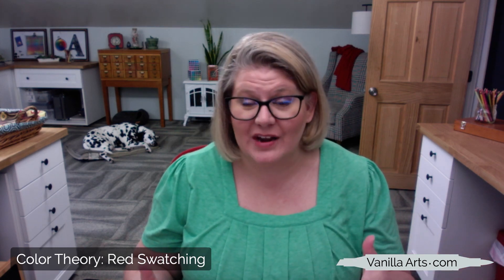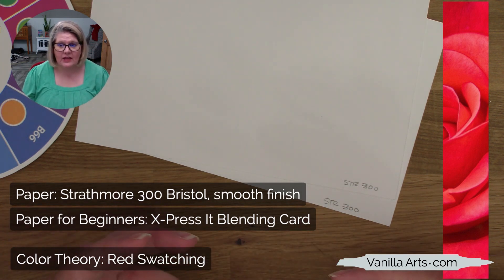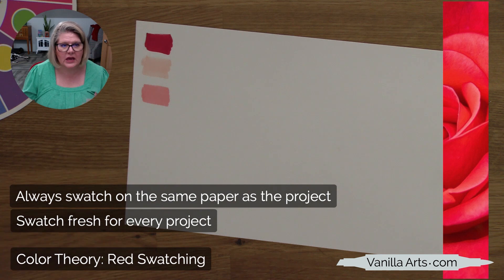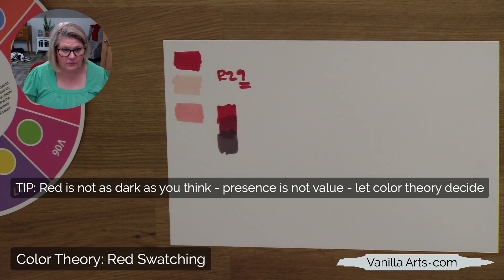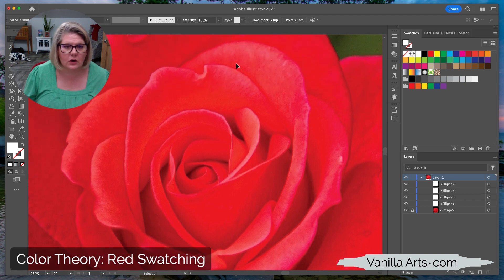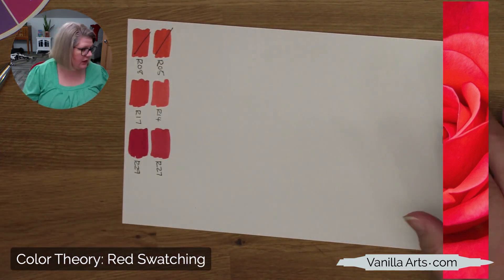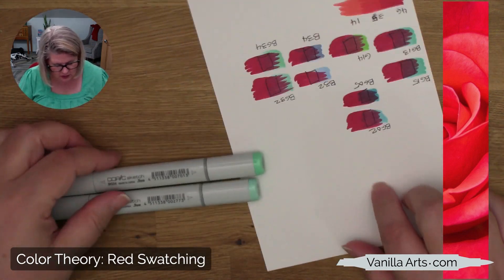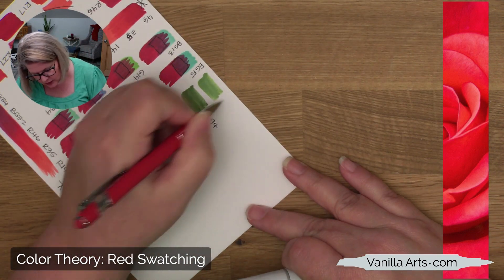Color Theory for Alcohol Markers: Swatching Red Blends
Do your red Copic Marker blending combinations look flat and lifeless? Do you shade red flowers with the same old R89 marker every time? For more realism, let's use color theory to shade a realistic rosebud using an unexpected aquamarine marker.

Applied Color Theory for Alcohol Markers.

Join illustrator and art instructor, Amy Shulke from VanillaArts.com in a color theory exercise for R red markers. There are tons of tutorials out there for shading red but why do they always use either R59 or R89... which looks a bit ugly. Color theory can help but if all you ever hear about is the color wheel, you're missing the real story. Amy walks you through her coloring process for desaturating red Copic Markers and Prismacolor pencils. If you’ve ever been disappointed by your red blends or if you're using R89 or even purple markers to shade red, this series of videos will change the way you approach coloring florals.

This exercise is for marker selection-- this is not a coloring or blending tutorial. Color selection is a struggle for most colorers and is not taught in classes which use a specific marker supply list. Seeing a professional artist in action, picking colors and explaining why colors work/fail can be very helpful in developing your own artistry.

AMY COLORS A ROSEBUD WITH TODAY'S MARKERS: video coming on August 18, 2023